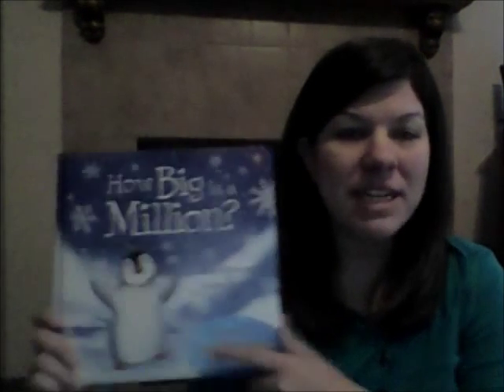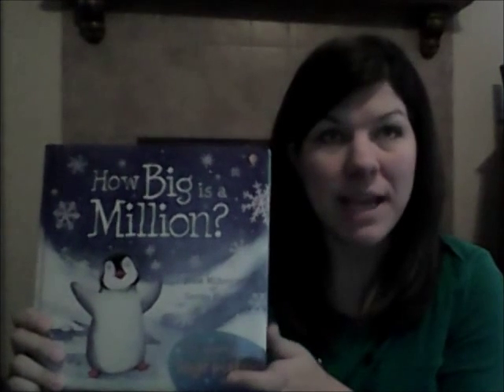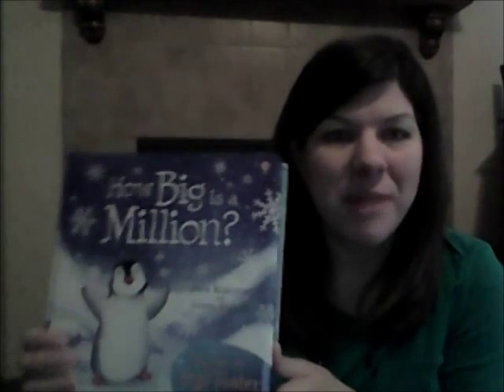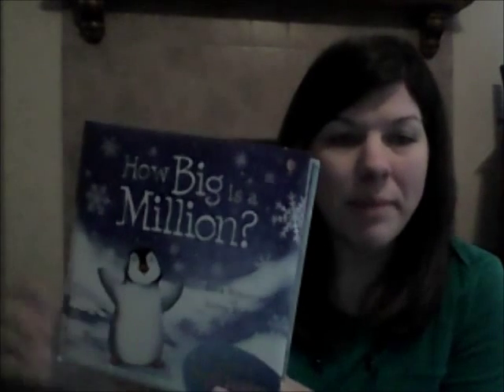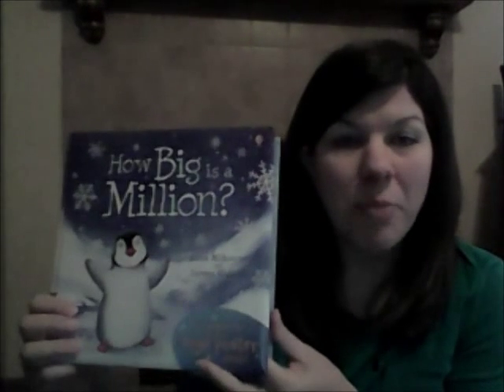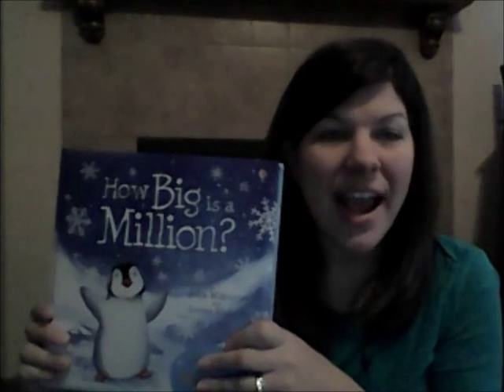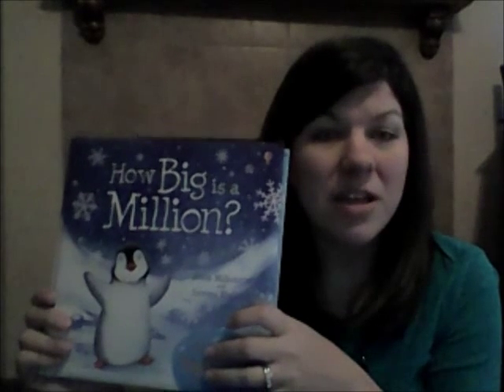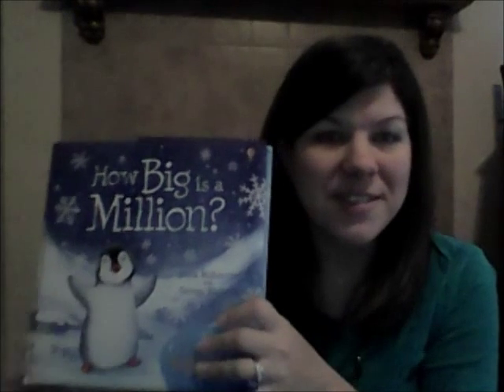How Big is One Million? - JoysBookstore.com Usborne Books & More